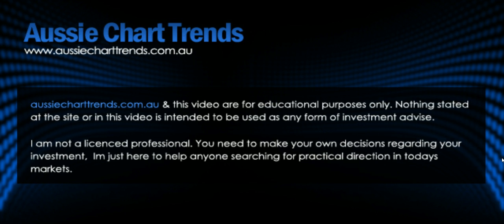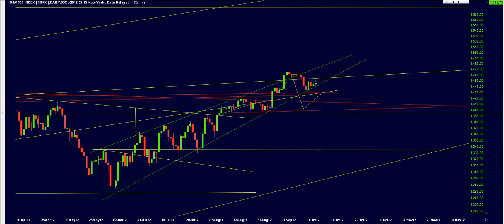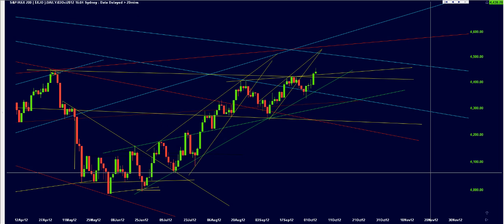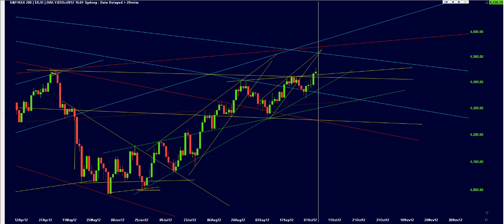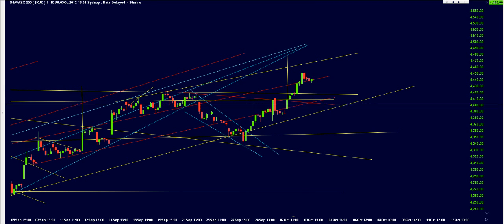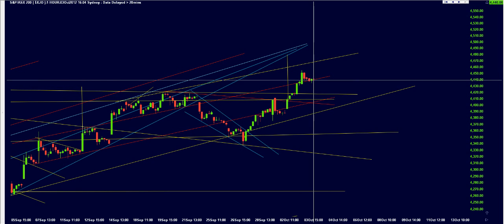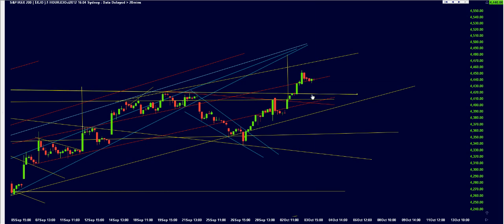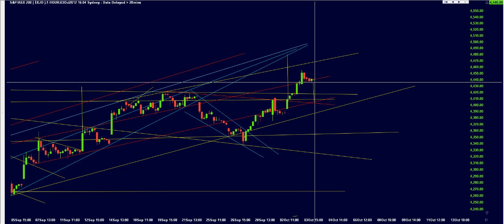Wednesday 3/10/2012 asx200 & smp500 update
Today wasn't much action, all we did today was back tested our red line, if this holds tommorow we might head on up to a new area of resistance mentioned on the video. In tommorow's video, ill go into greater detail tom with the smp500 & we should have some new signals! thanks for watching, dont forget to sign up to my news letter on my main page, regards Joel.